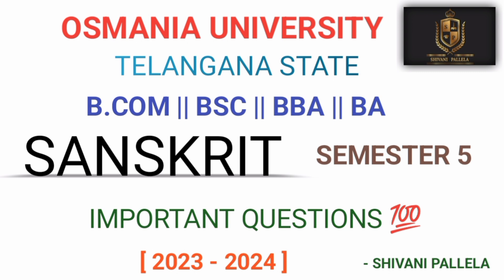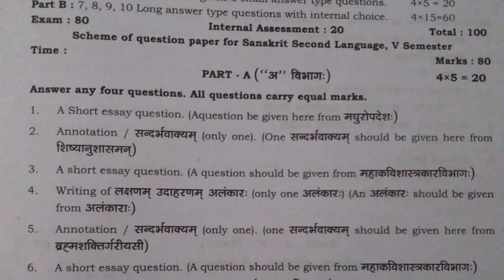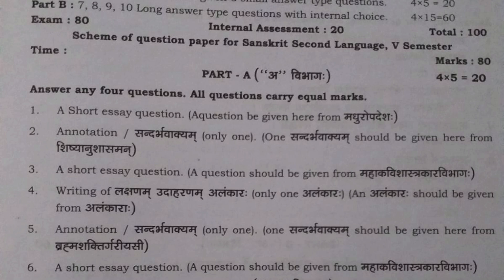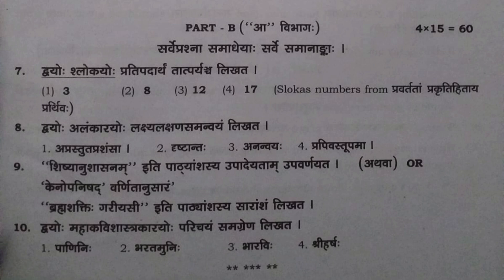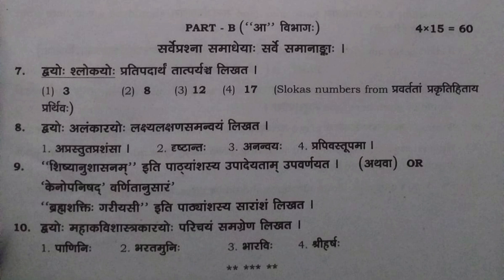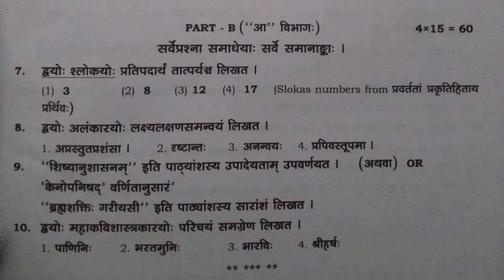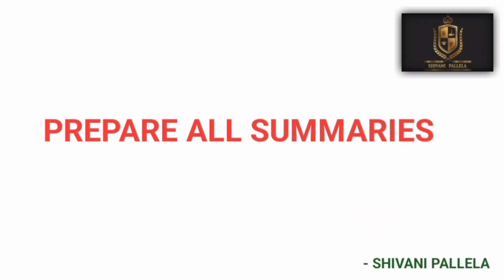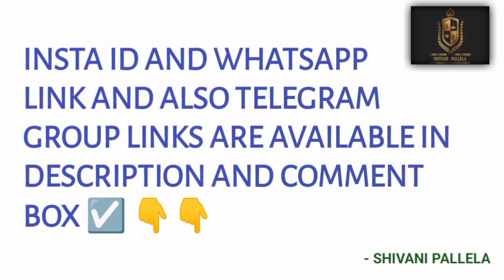••|| SANSKRIT || SEMESTER 5 || IMPORTANT QUESTIONS 💯 || ALL STREAMS || O.U || @shivanipallela ||••